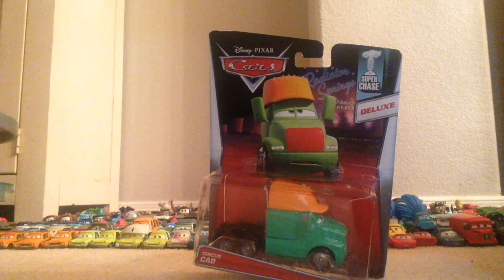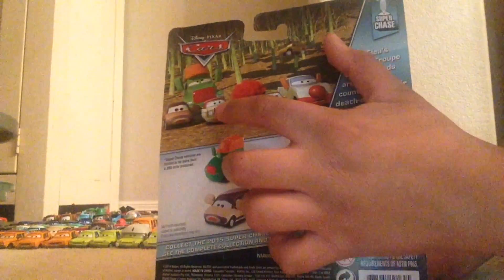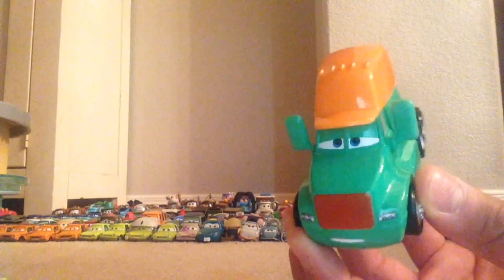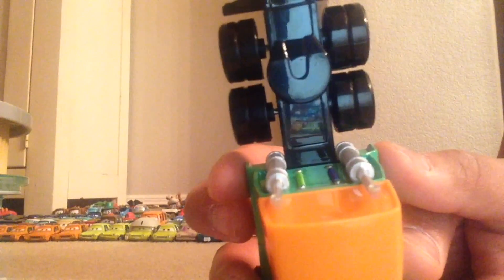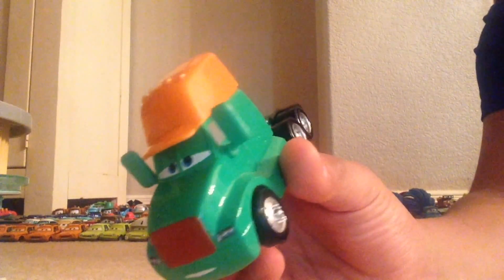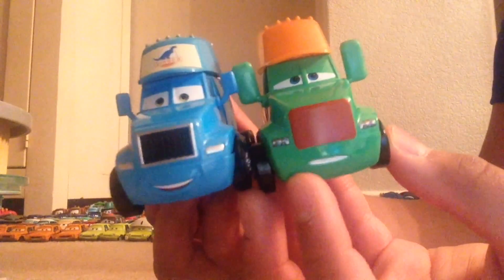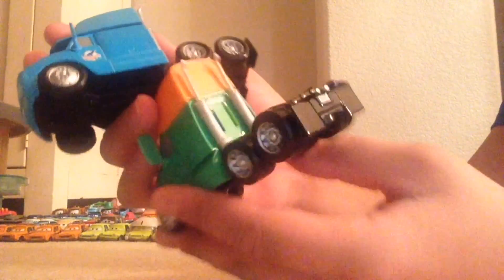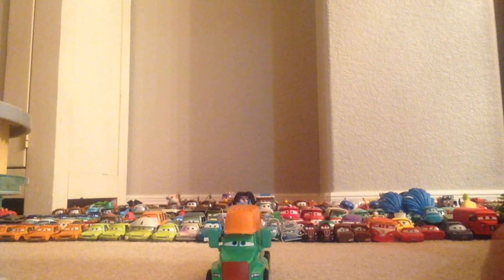Mattel Pixar Cars 2015 Circus Cab Super Chase Die-cast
Pixar Cars Circus Cab Die-cast.